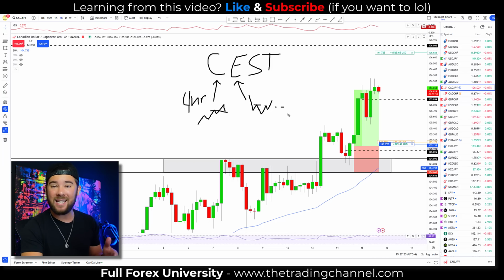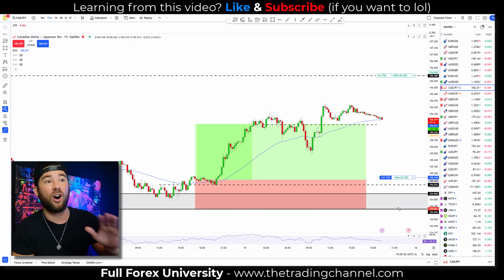The Only Day Trading Strategy I Would Use If I Could Start Over...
vv

I am looking for 500 new or struggling traders to mentor and help accomplish their trading goals throughout this year. If you want to learn more, go

vv

Day trading is nearly impossible without a money-making strategy that you can stay consistent with. That is why you must have a rules-based and profitable day trading strategy in order to become a be successful at day trading. And, that is why I decided to make this video sharing my favorite and what I consider to be the best day trading strategy I have found in my 10-year trading career. Enjoy!

BIO
Steven Hart -